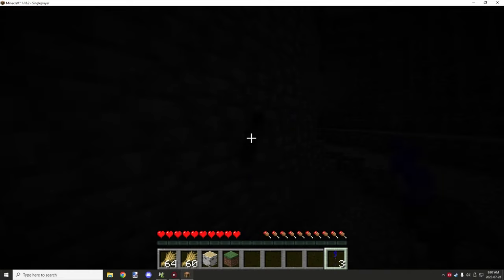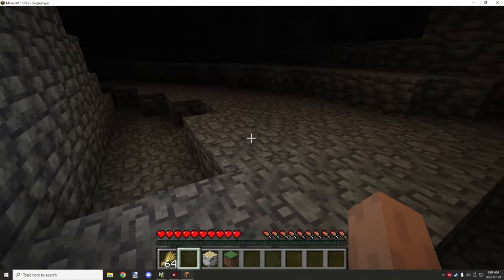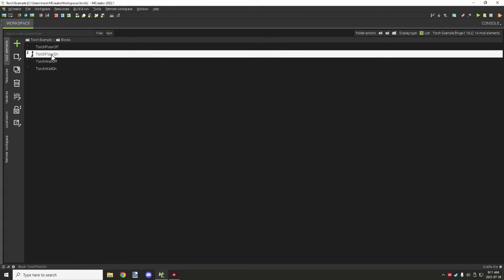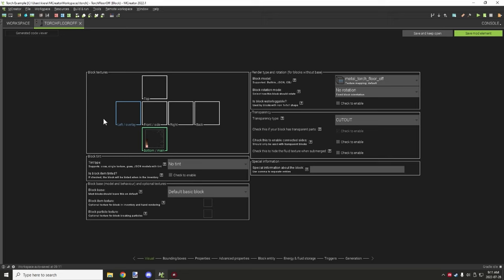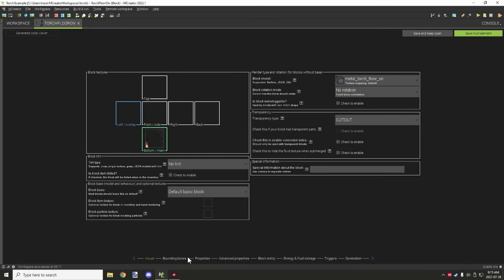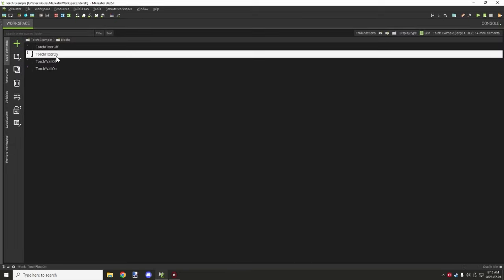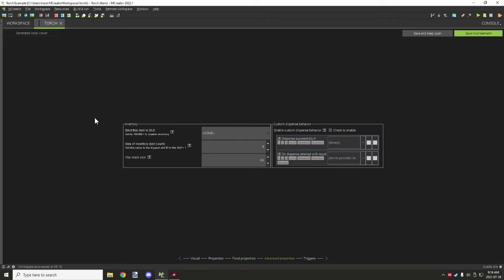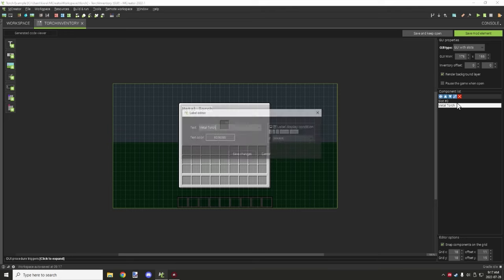MCREATOR: Custom Torches with Fuel | 2022.1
This tutorial will show you how to make a block similar to how torches work in Minecraft, This video is a update tutorial from a similar concept I did back in the day with a small difference with it needing fuel.

► CHAPTERS
0:00 - Intro
0:10 - In-game example
3:08 - Blocks
8:19 - Item
7:51 - Block Inventory
9:59 - Tags
11:22 - Global Right Clicked On Block Procedure
18:41 - Block Update Tick Procedure
20:52 - Block Neighbour Block Changes
22:12 - Textures
22:30 - Models

► UPDATES & NOTES
The project files has been ported to 2022.1 and now supports basic torches like before and fuel torches. both have the procedures and workspaces and assets in the project files over on GitHub.

► OFFICIAL LINKS
Official NorthWestTrees Gaming website!